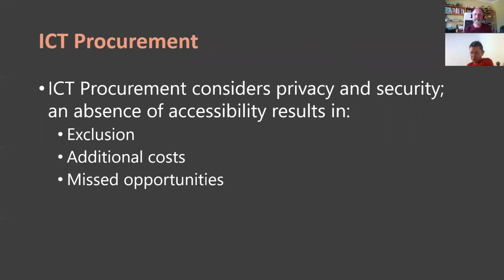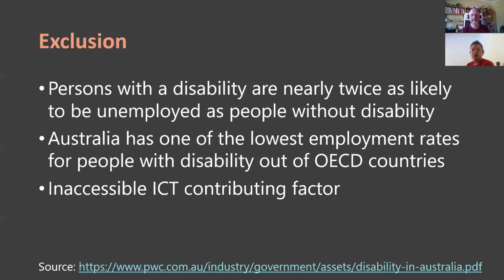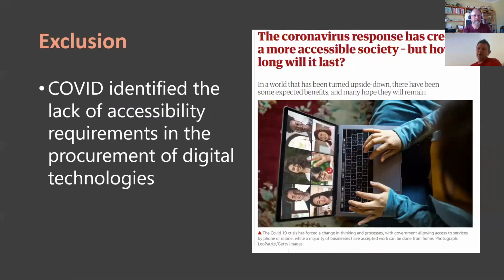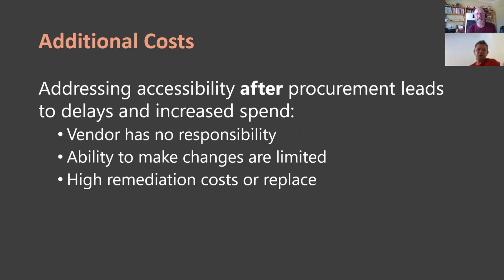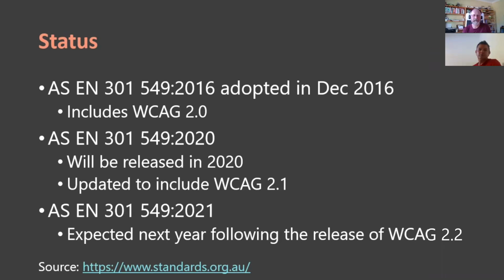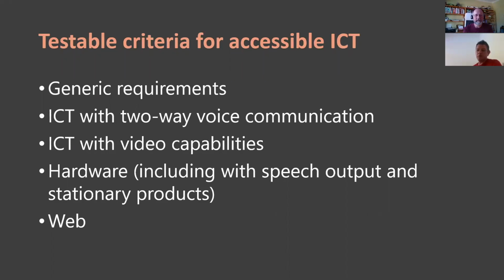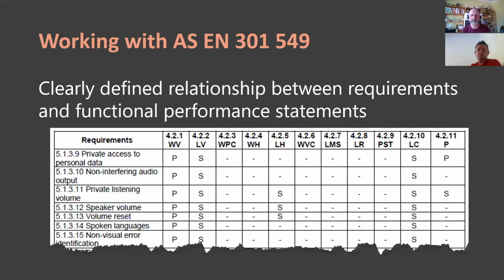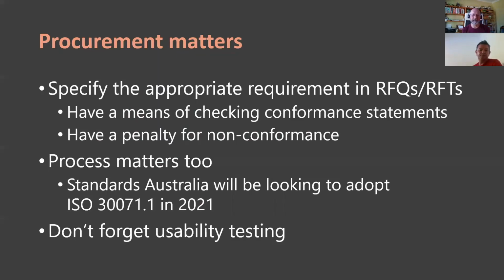Andrew Arch and Neil King - Understanding accessible procurement and applying AS EN 301 549- OZeWAI